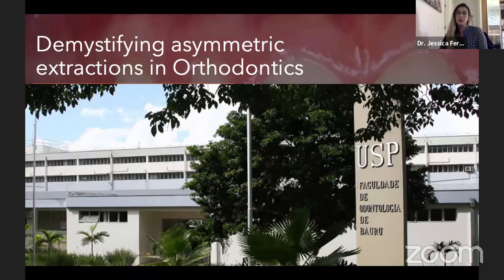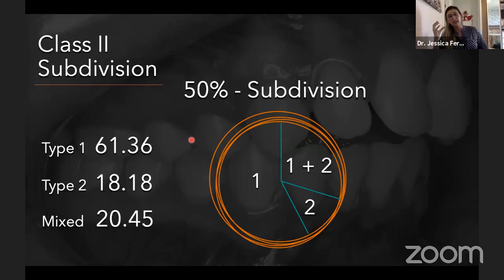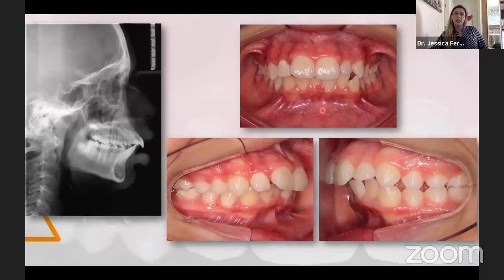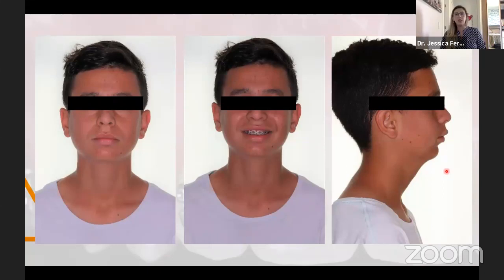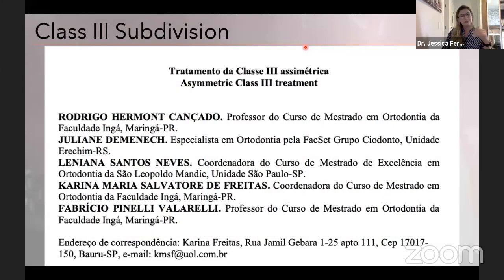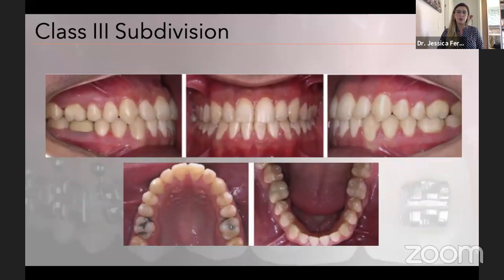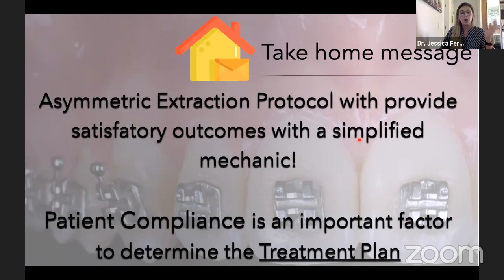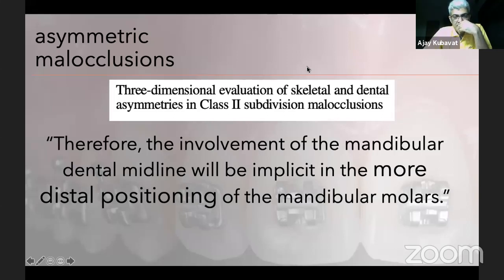“Demystifying Asymmetric Extractions in Orthodontics “-Dr. Jessica Ferreira De Almeida ( Brazil )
Demystifying Asymmetric Extraction in Orthodontics with Aligners.